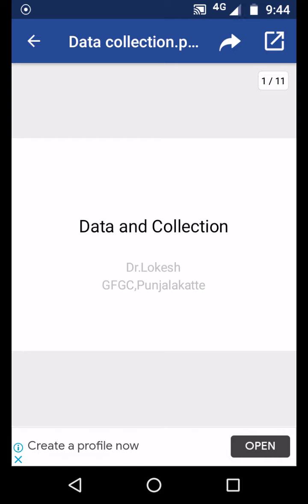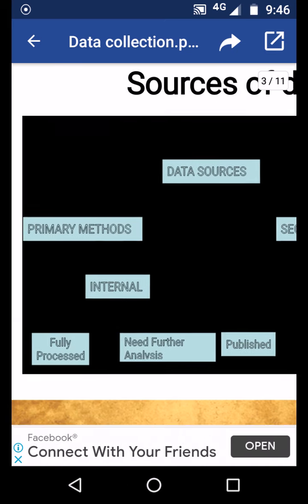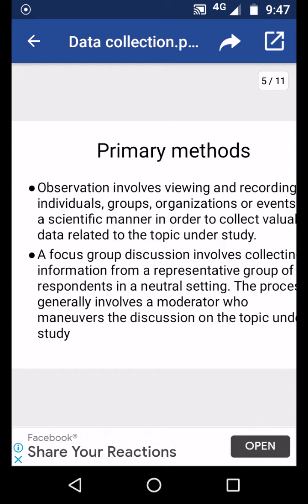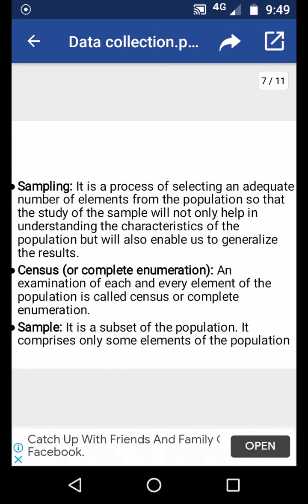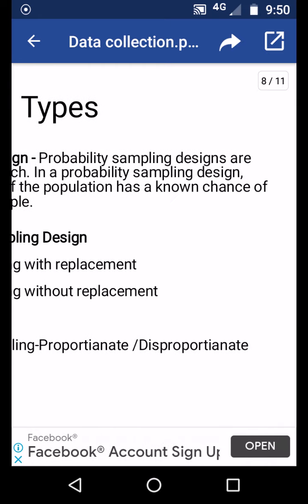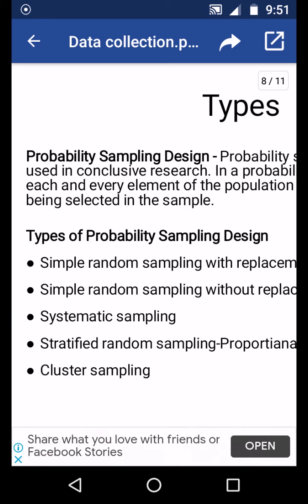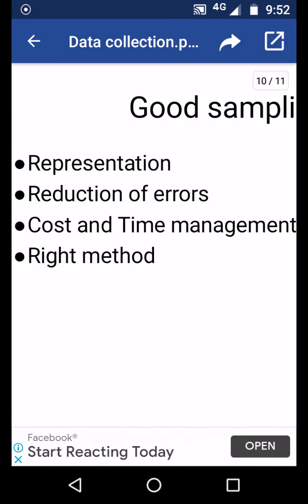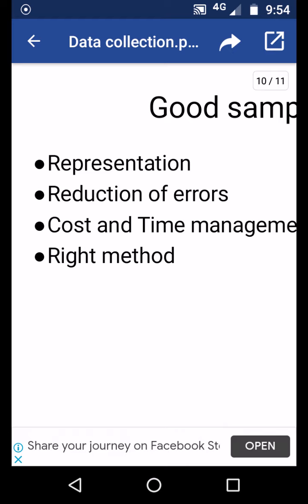Data collection video